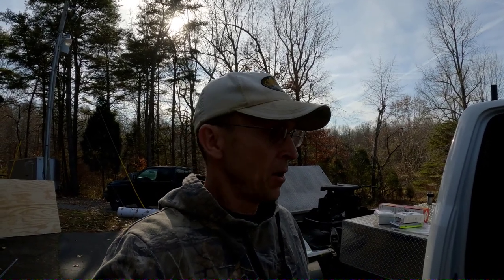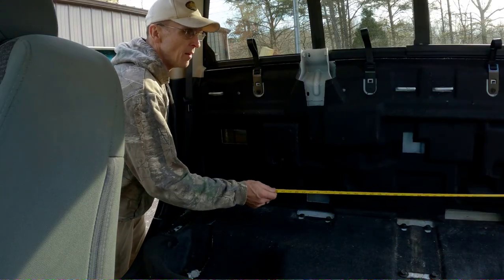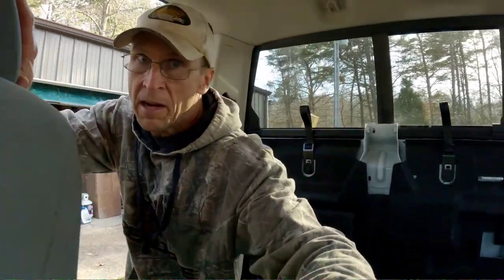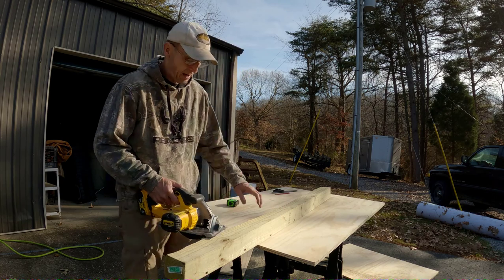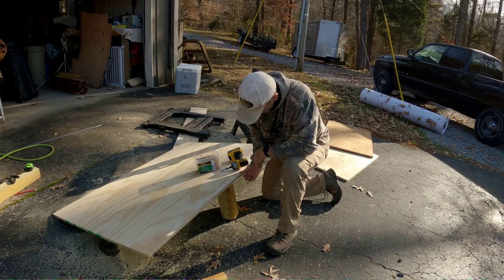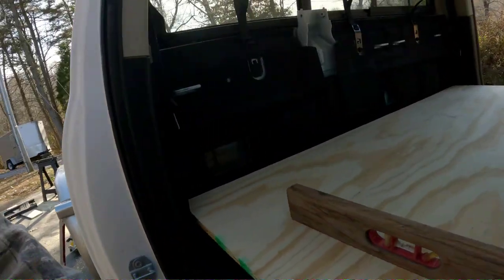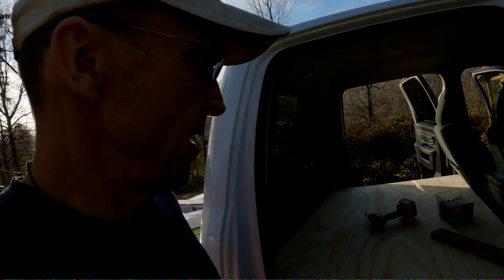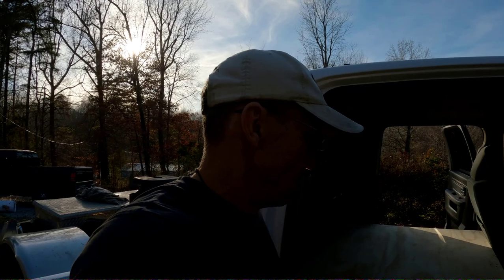How to Build Bed in Your Truck | Hot Shot RV | Hotshot Tucking Sleeper Cab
Hello again everyone.  I wanted to show you guys how to build a bed in the back seat area of your trucks.  I wasn't sure how it was going to go, but I think it went well.  The bed is working great for me.  It's very sturdy and has plenty of room underneath for storage.
Basically, you just need a 4x8 piece of plywood (1" thick), a 4x4 (8 ft long), and about 24 3" wood deck screws.  You'll need a saw and drill.